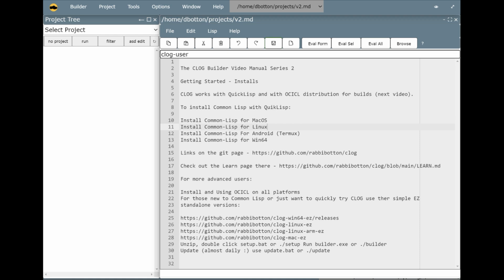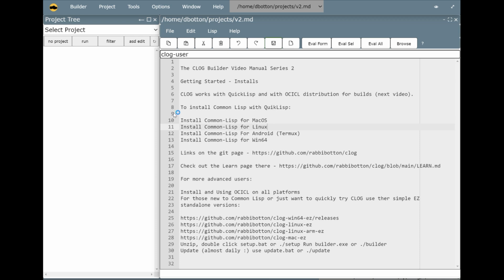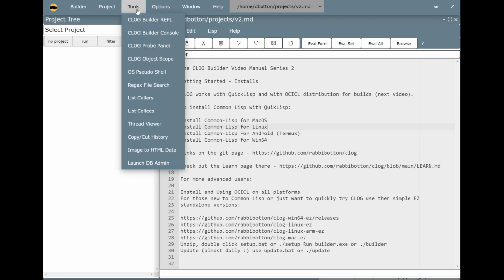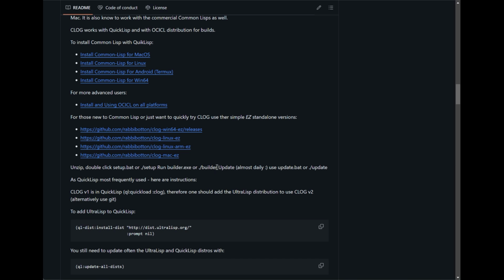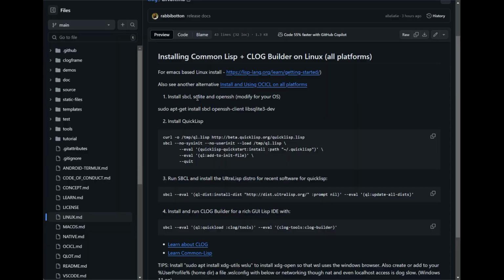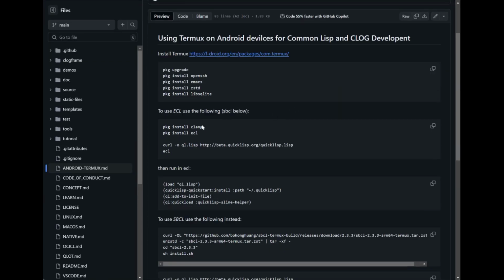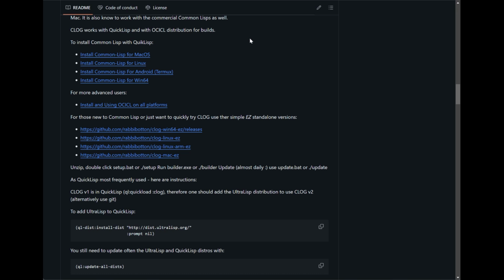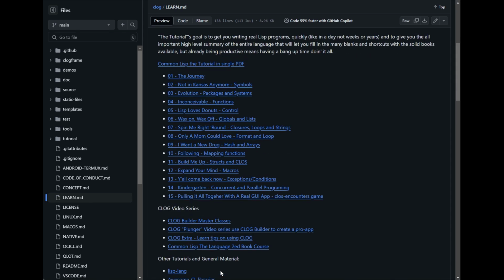CLOG Builder Video Manual 2 - Install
Installing Common Lisp w/ QuickLisp

Linux
Windows
Mac
Android